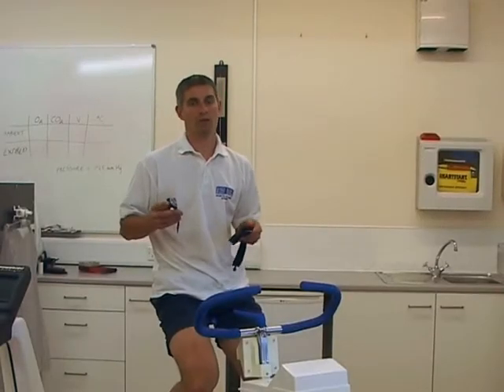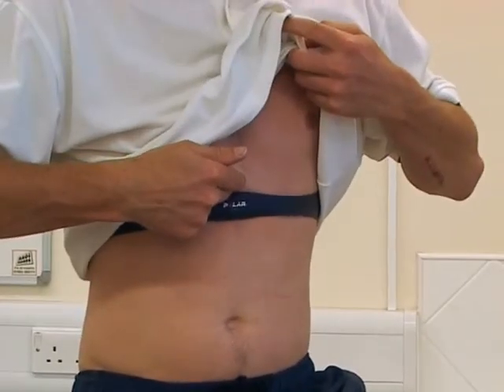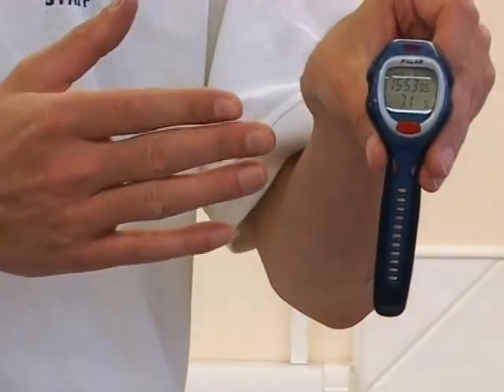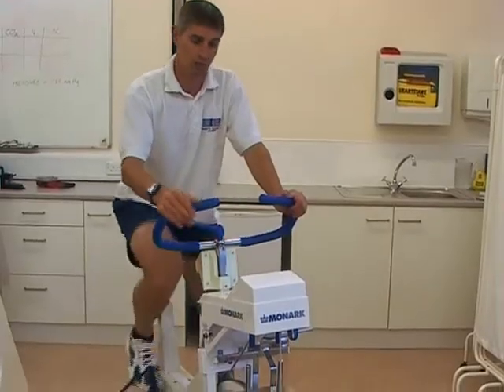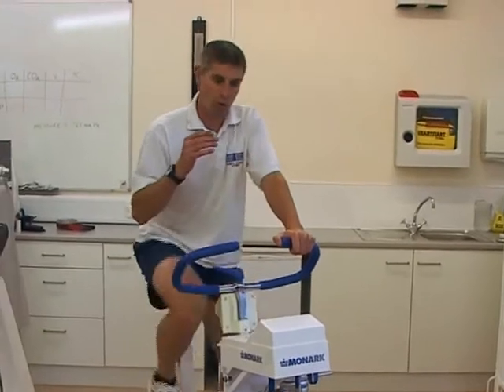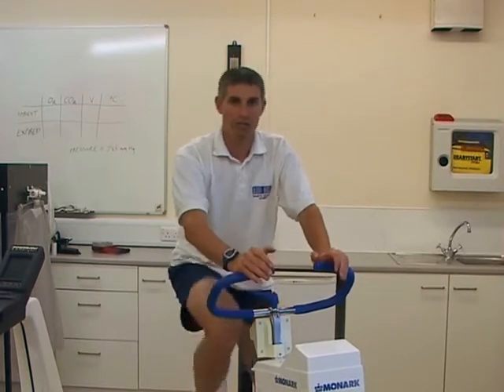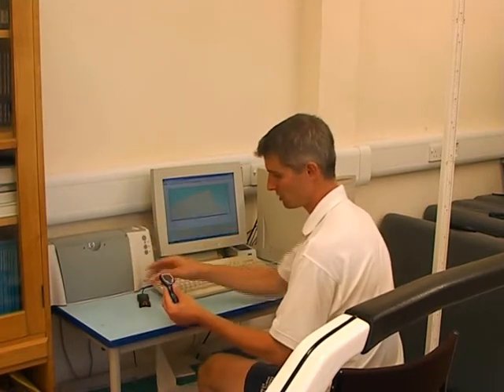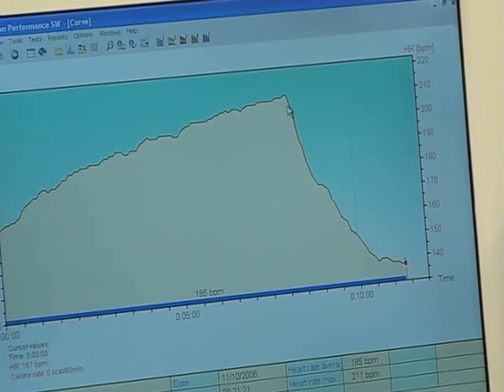An Introduction to the Heart Rate Monitor